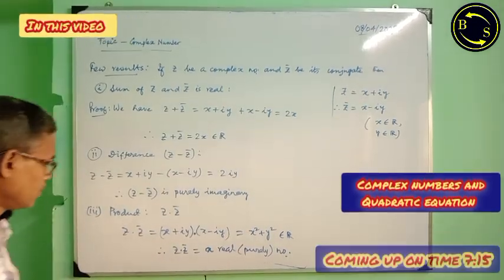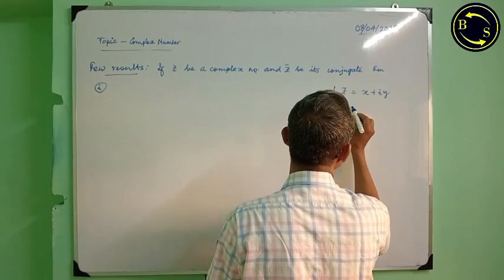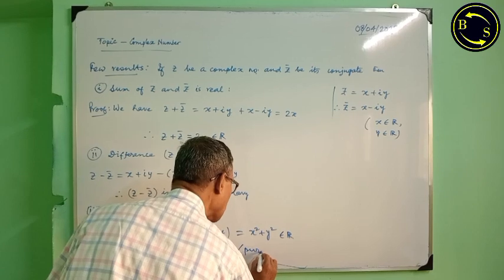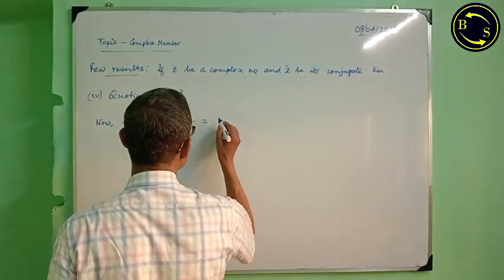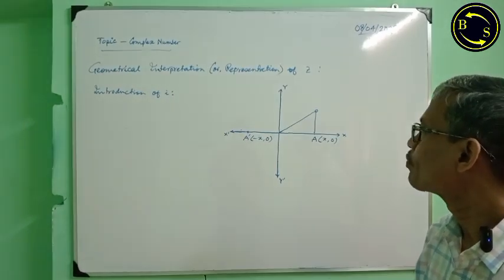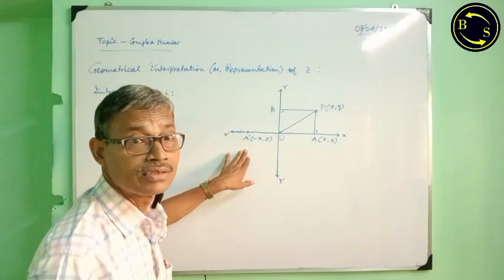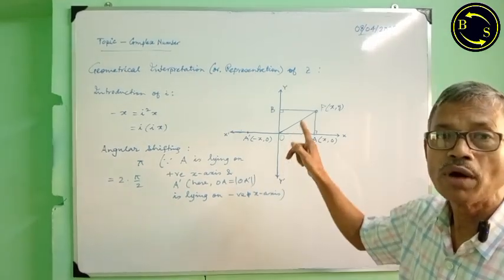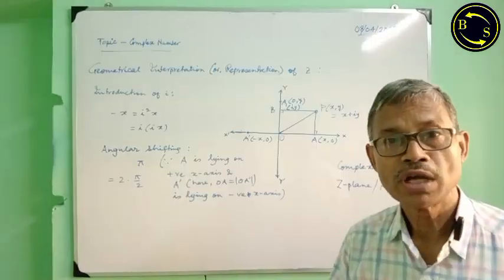Complex Numbers and Quadratic Equations || Part-3 || Class 11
Complex Numbers and Quadratic Equations Class 11|| Part-3

Part 3 Video Link 🔗::::

Sequence and Series || Full Chapter of Sequence and Series || XI || JEE || btosacademy

Logarithm || Class XI || Full Chapter || IMP Numericals || btosacademy